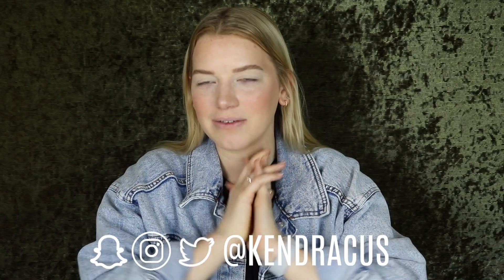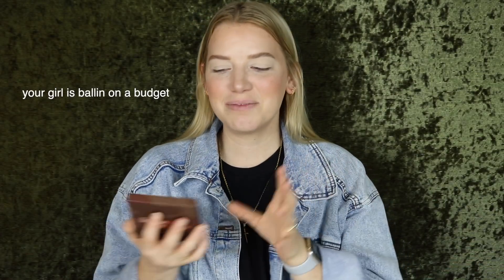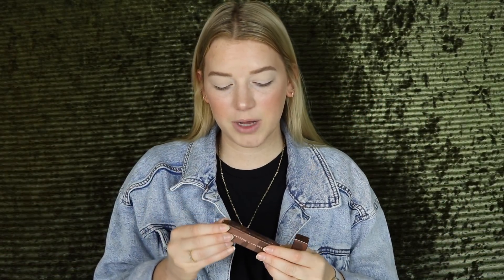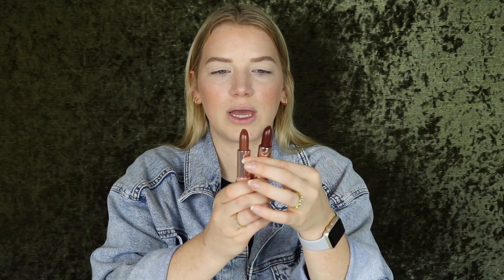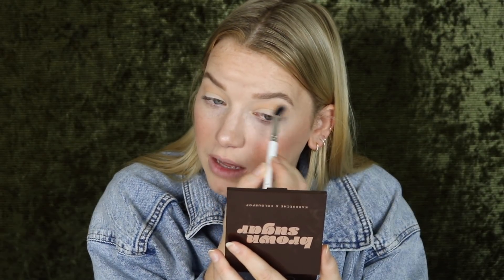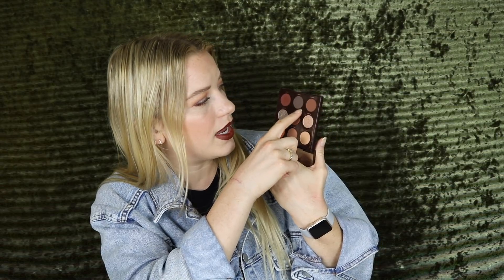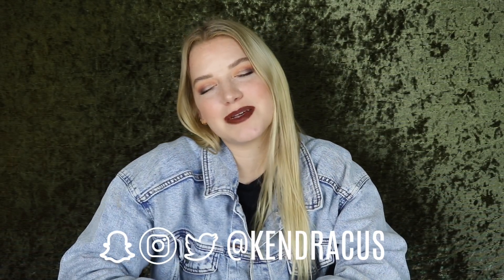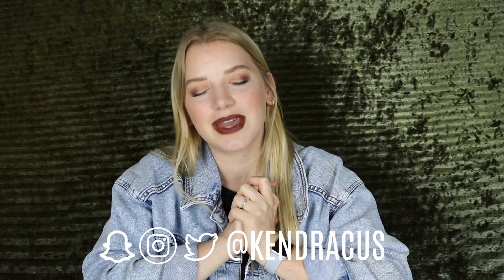COLOURPOP X KARRUECHE BROWN SUGAR COLLECTION REVIEW | KendraCus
Here's the thing... I LOVE Karrueche and I love ColourPop. Perfect video for me! Today I tell you all about the brand new ColourPop X Karrueche BROWN SUGAR collection! Let me know if you've tried it too!

xoxx

depop: @kendracus42

DISCOUNTS:

 ☛ use code: kendracus

PRODUCTS USED:

☼ Canon T6i
☼ Studio Soft Box lights

--AFFORDABLE AMAZON FAVES:
☼ Moonflower by JD Slajchert
☼ The Secret of Haversham House by Julie Matern
☼ My gold small hoops (earrings)
☼ Phone ring with translucent background
☼ Beauty Blender Holder
☼ Diamond Shaped Lipstick Tower
☼ Epicuren Aloe Vera Calming Gel
☼ Atlin Tumbler (thermal cup)
☼ Reusable Straws
☼ Rownyeon Travel Makeup Case
☼ Lamora Eye Brush Set (7 multi-use makeup brushes for your eyes)

Hi I'm Kendra and I enjoy makeup, fashion, adventure, and talking to a camera. I am a CRUELTY FREE beauty & lifestyle youtuber! I post three videos a week.